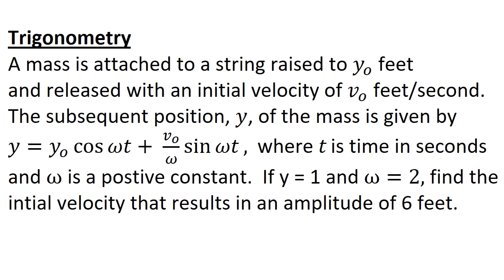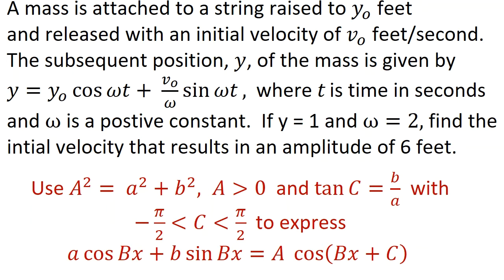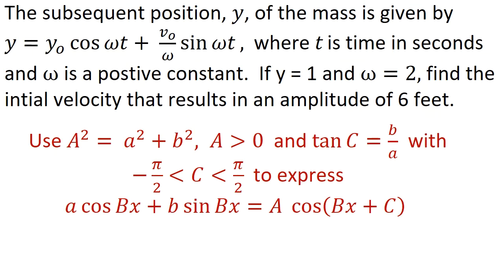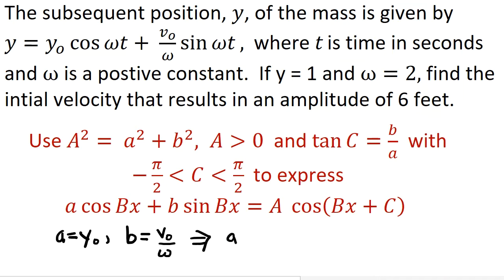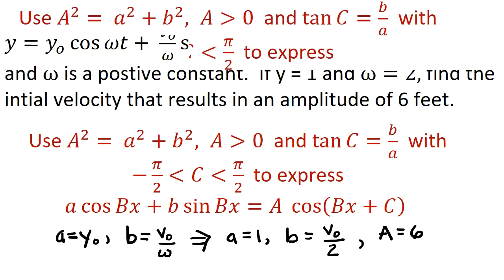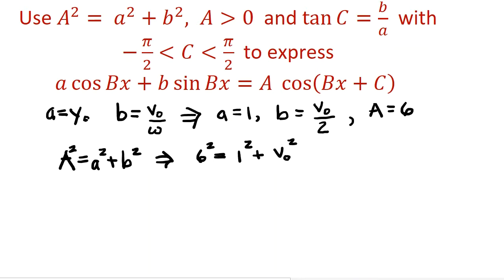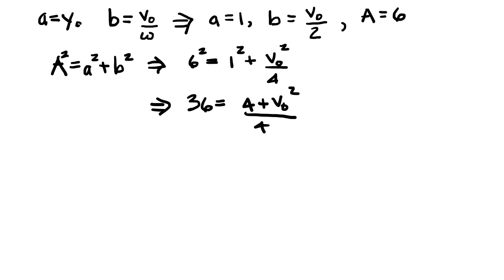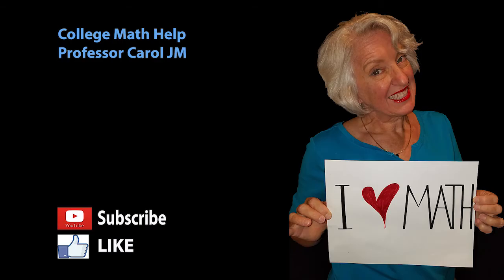Find the initial velocity given amplitude of sine and cosine sum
Find the amplitude of a mass on a string given a linear combination of sine and cosine function.